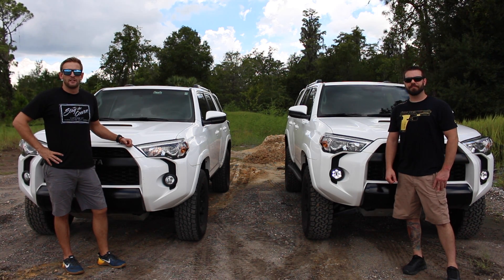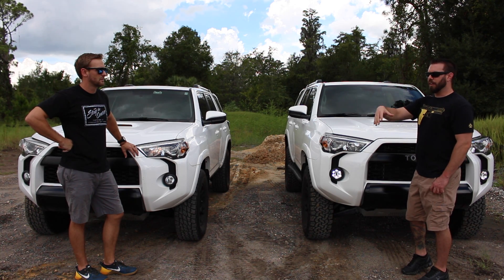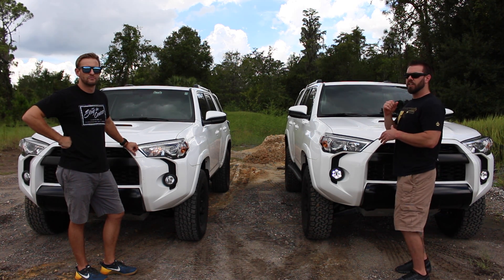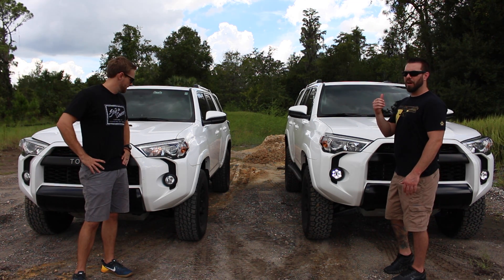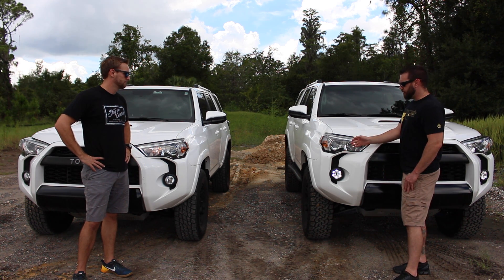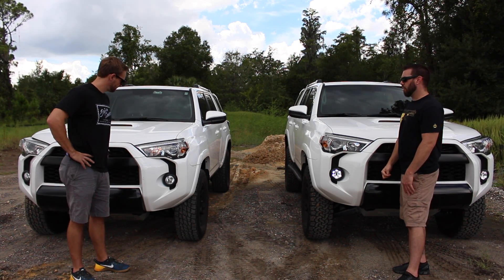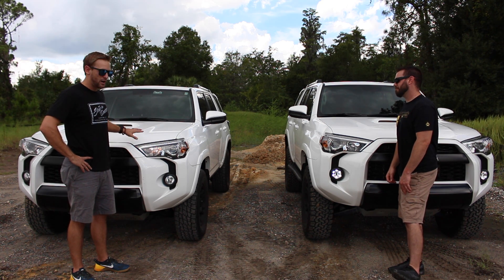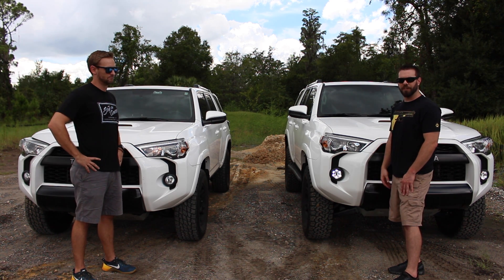Toyota 4Runner DRL vs 2 in 1 LED Fog Lights (Clay & John)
Clay and John go over the difference between the OEM DRL (Daytime Running Light) and the port installed option 2in1 LED Fog Light and DRL combo on the 2016 Toyota 4Runner TRD PRO